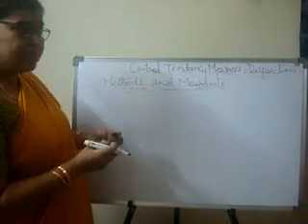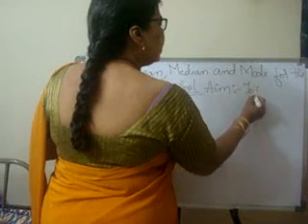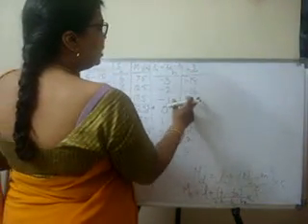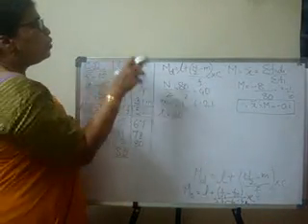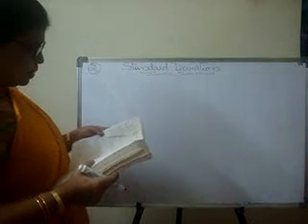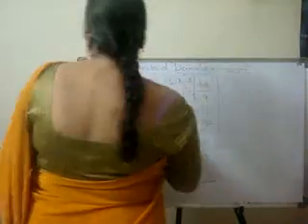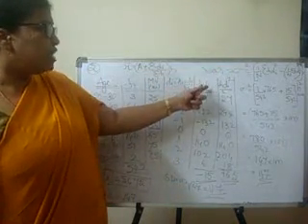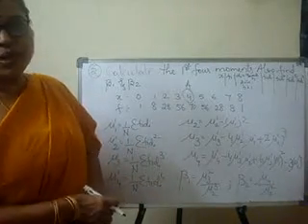25 Central tendency measures, Dispertion methods and moments practicals